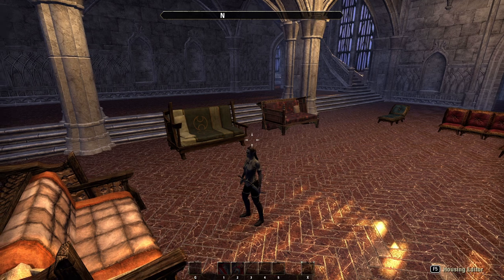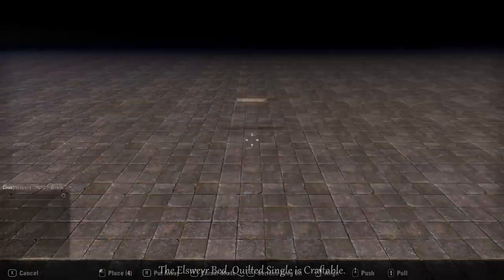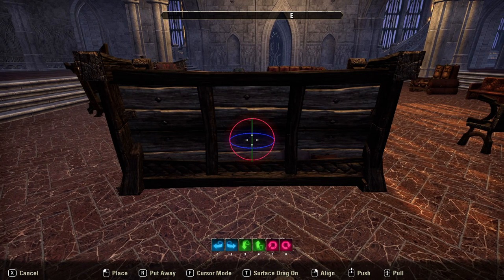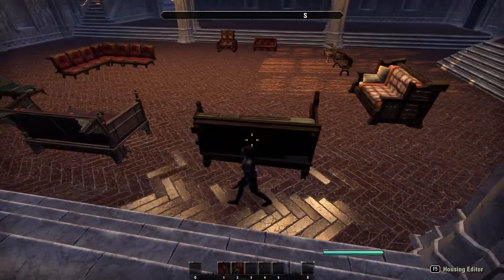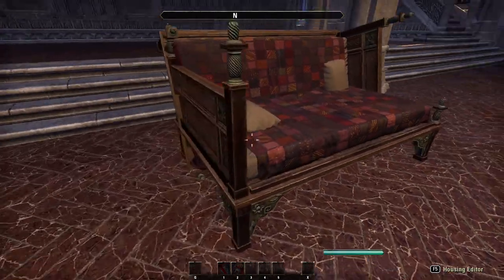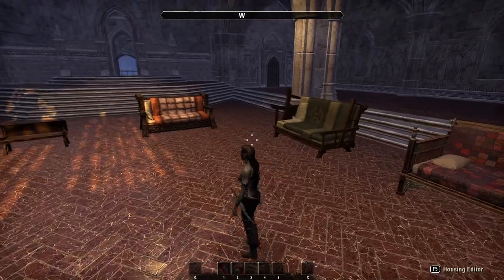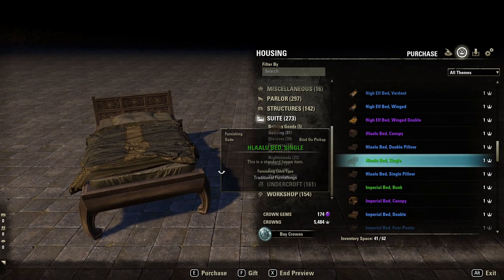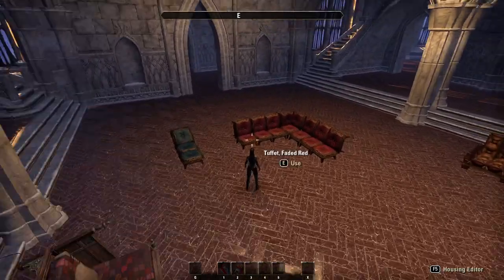How to Make Sofa's | ESO Housing Ideas & Tips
In this video I go into detail about how you can make your own couches and sofa's to make your areas look more comfortable and cosy.